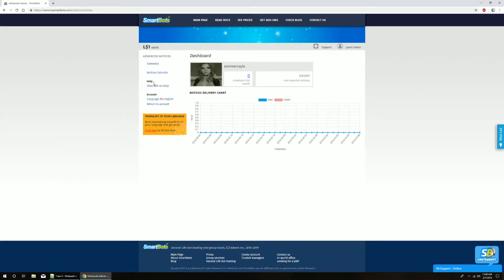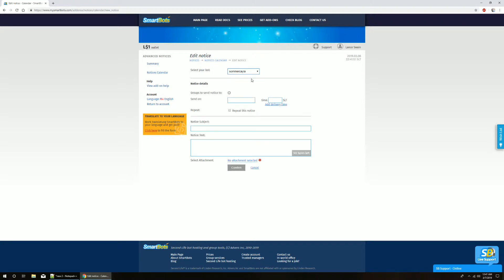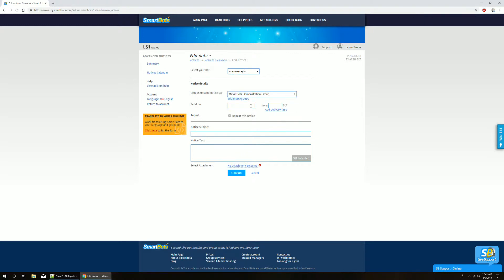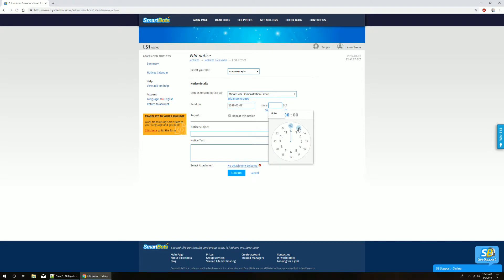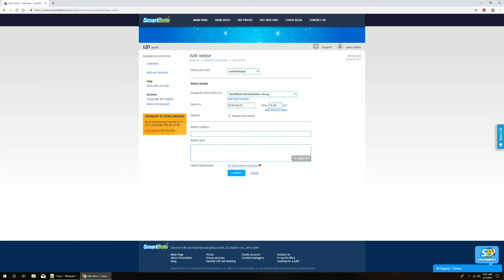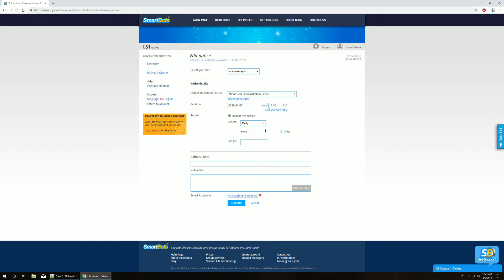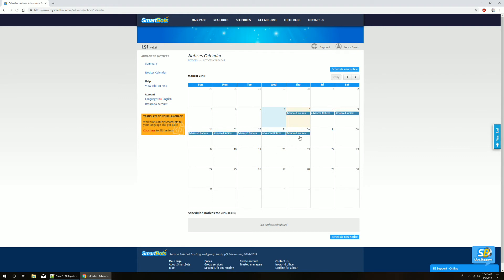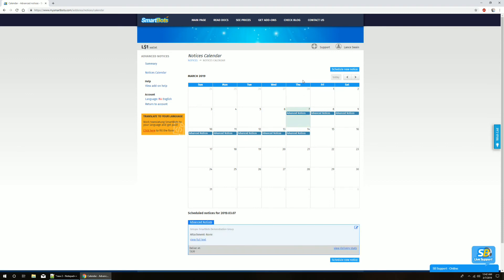SmartBots Advanced Notices add-on - Demonstration + Setup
This is a SmartBots tutorial, demonstrating the function and configuration of Advanced Notices add-on for Personal Bots

Advanced Notices add-on is equipped with calendar-scheduled notices, allowing you to plan your events, auctions, promo deals, and much more with even greater effect!